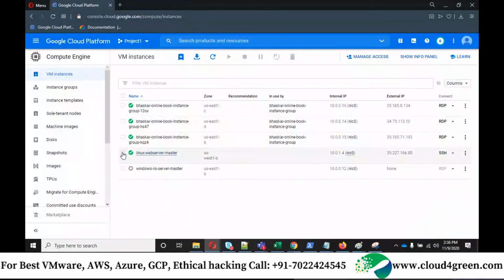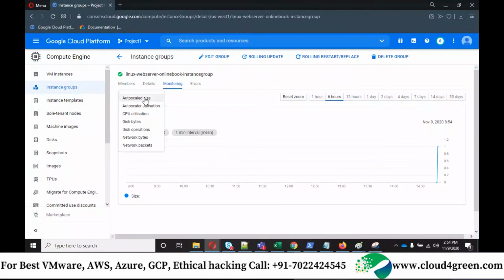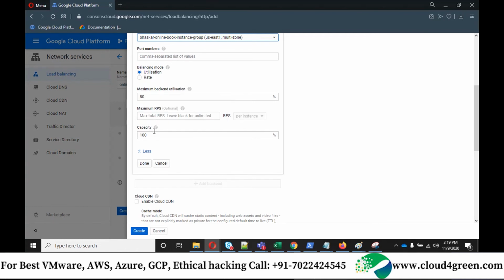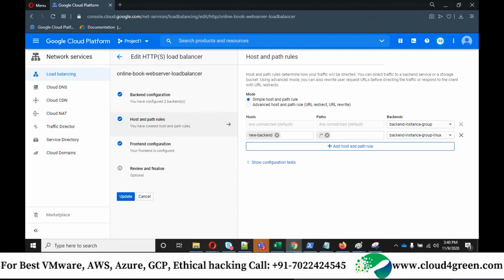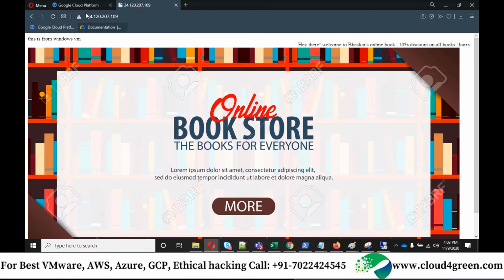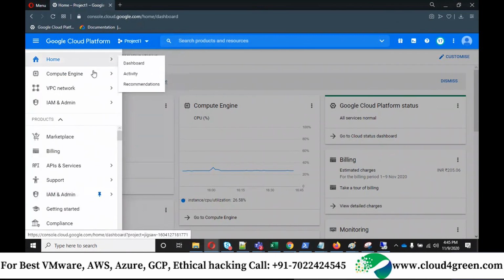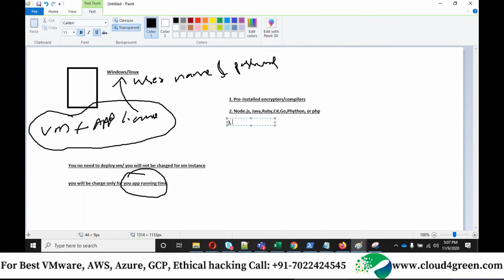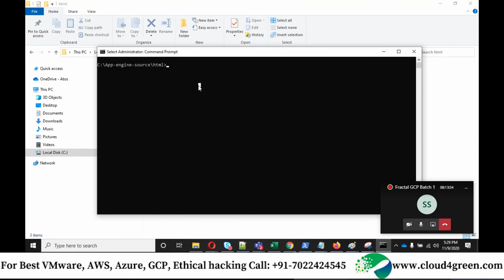Google Cloud Platform (GCP) Full Course | Day-3 | Part- 2| Best AWS Azure CEH training in Bangalore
In this Video You will learn about the Google Cloud Platform (GCP) certification course. Here we have provided a Full Course series on Google Cloud Platform (GCP).

You can also watch our Latest Full Course Series on VMware vSphere 6.7  by clicking below link:

1. Free AWS Certified Cloud Practitioner (CLF-C01) Exam Course
2.
3. Free GCP (Google Cloud Platform) Full Course
4.
5.
6.